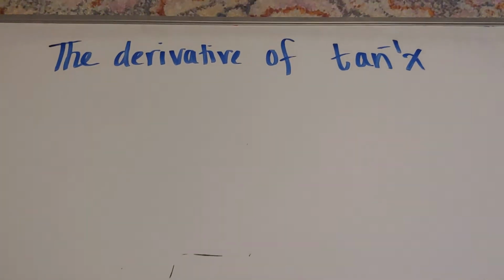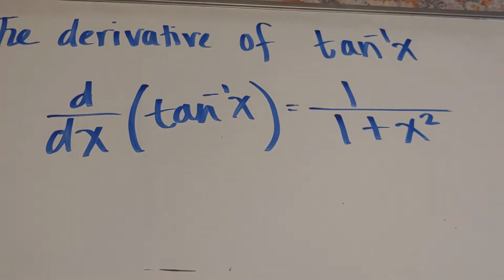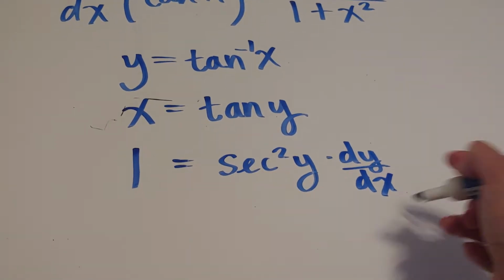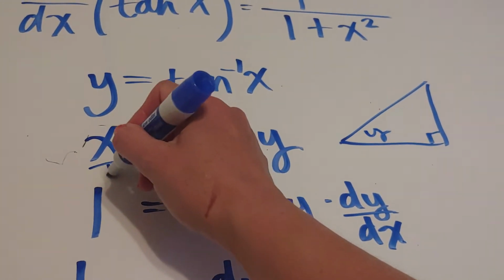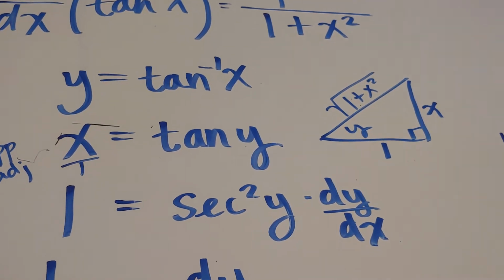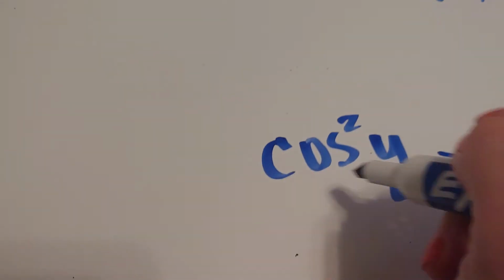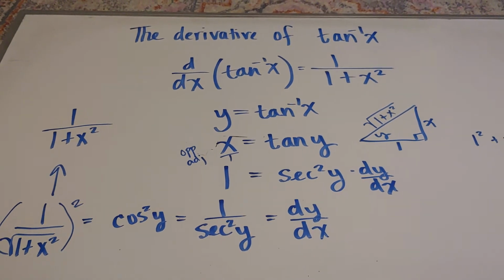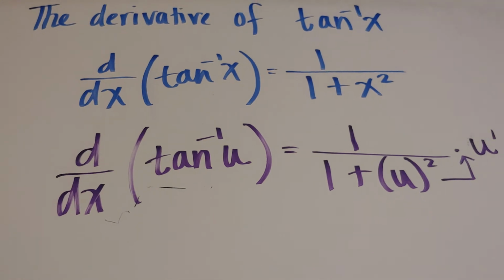The derivative of inverse tangent